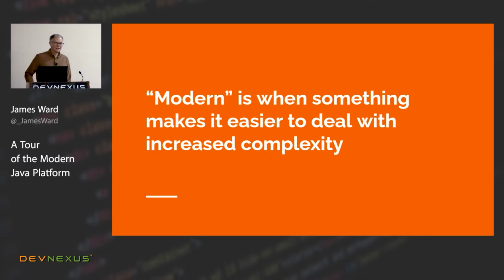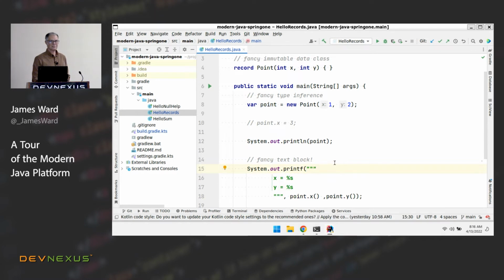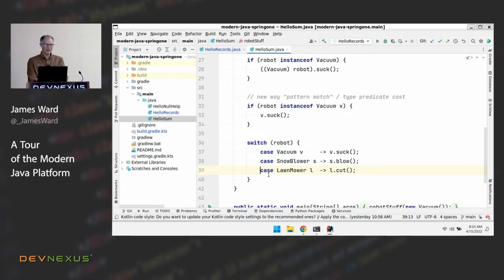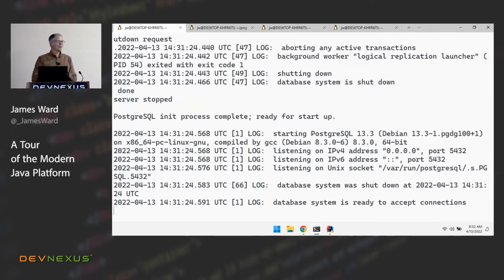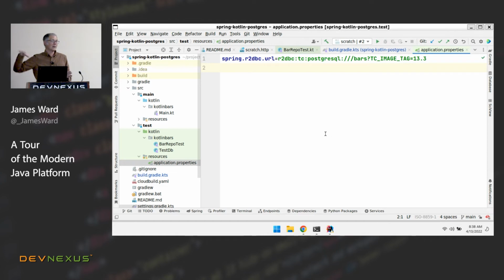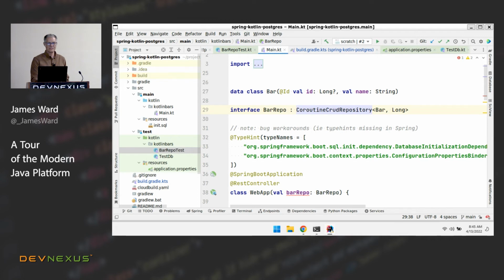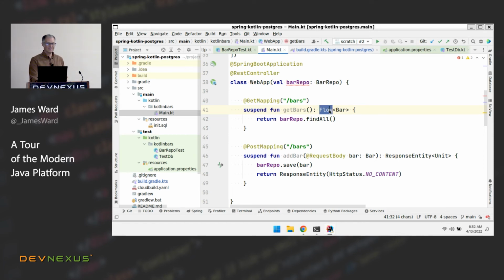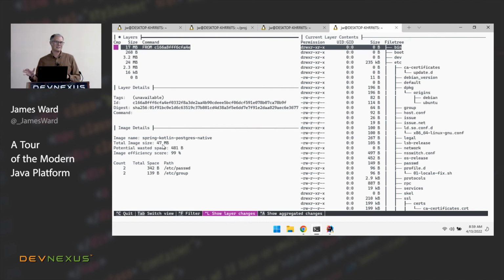Devnexus 2022 - A Tour of the Modern Java Platform - James Ward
Abstract
The Java Platform has seen a tremendous amount of evolution and improvements over the past 5 years in many different areas including: language features in Java, Kotlin, and Scala, Functional Programming, dev environments, test workflows, Reactive, Stream processing, distributed data, containerization, Serverless, and AoT compilation.

This talk will give you a tour of the most important improvements, why they matter, and how to take advantage of them.

James Ward
James Ward is a nerd / software developer who shares what he learns with others though presentations, blogs, demos, and code. After over two decades of professional programming, he is now a self-proclaimed Typed Pure Functional Programming zealot but often compromises on his ideals to just get stuff done. After spending too many sleepless nights in data centers repairing RAID arrays, he now prefers higher-level cloud abstractions with appropriate escape hatches. James is a huge Open Source proponent, hoping to never get burned by lock-in again.